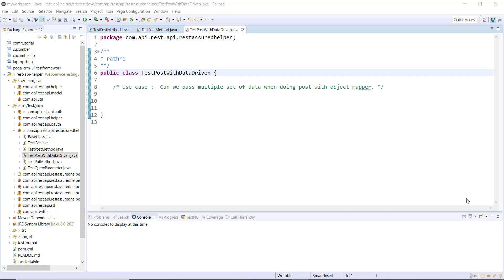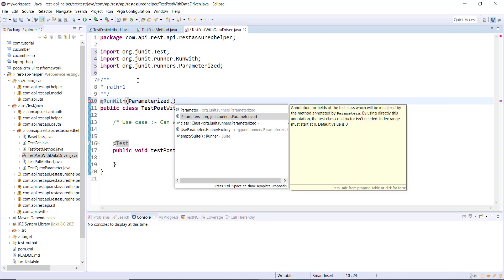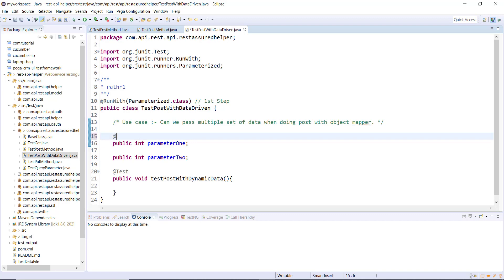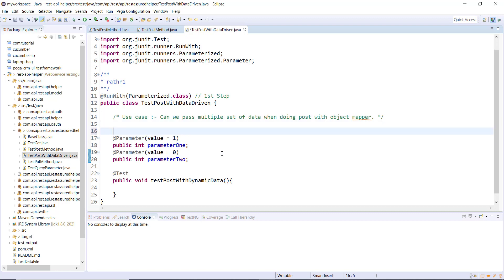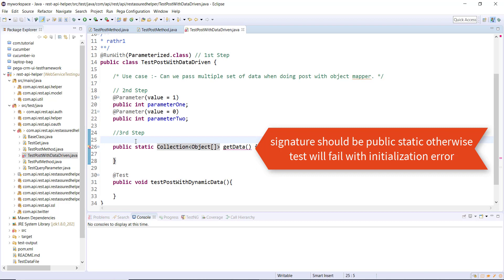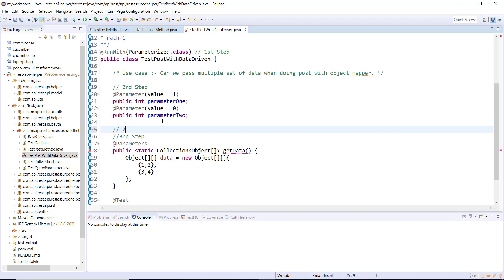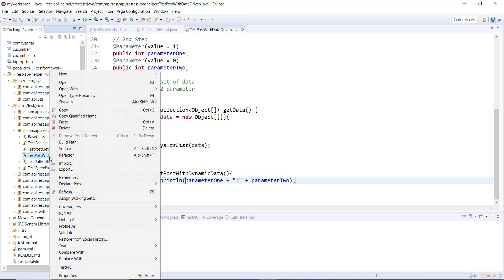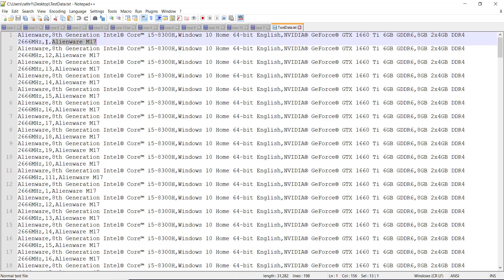12. RestAssured || Part 12 || Parametrized Post Method.